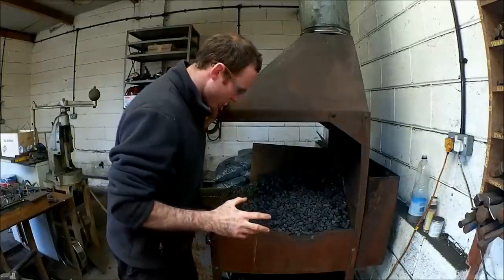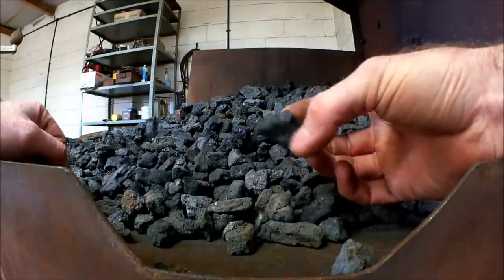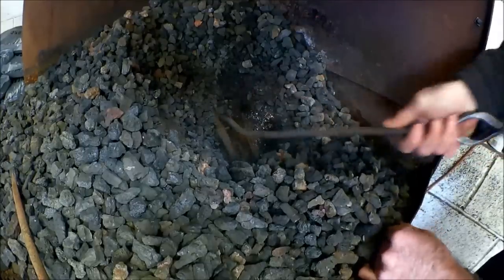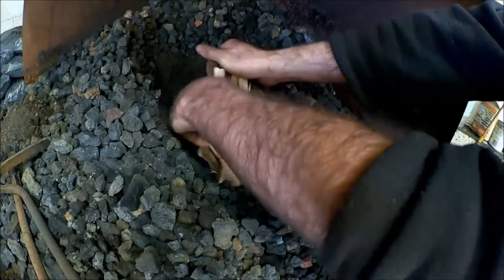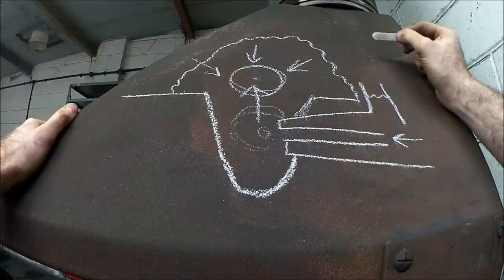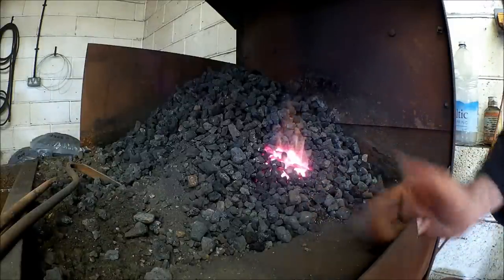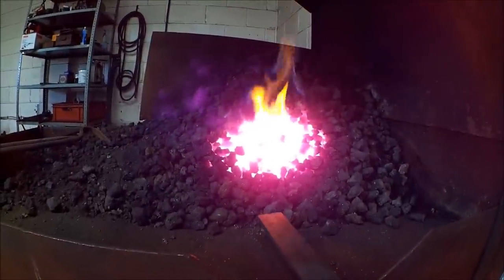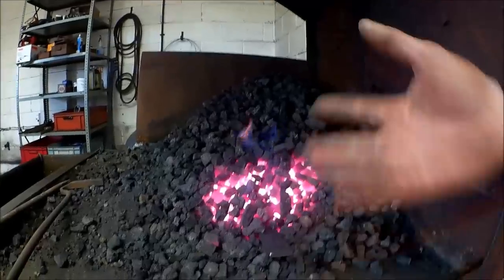Blacksmithing - Why Side Blast Forges Are The Best #1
Watch Joshua De lisle AWCB walk you through the creation process with his hand forged works of art.

This episode will explain all you need to know about a blacksmiths side blast or side draft forge and use of coke. Also Joshua will answe why he thinks they are the best when it comes to forge welding and quality finish compared to other types of forges and coal.

Please comment any questions or other perspectives!